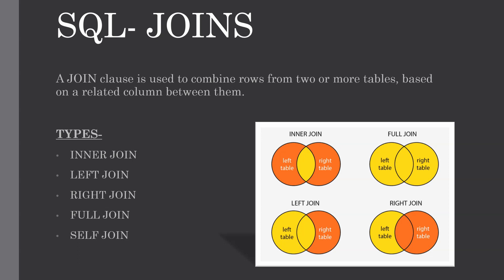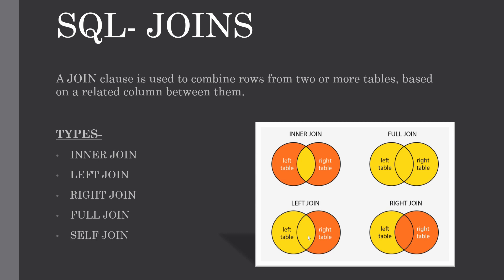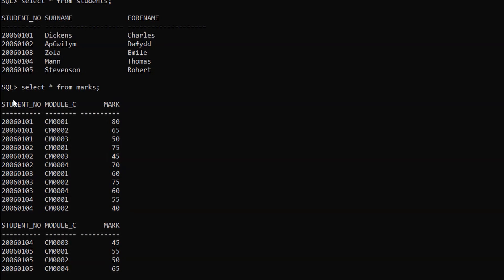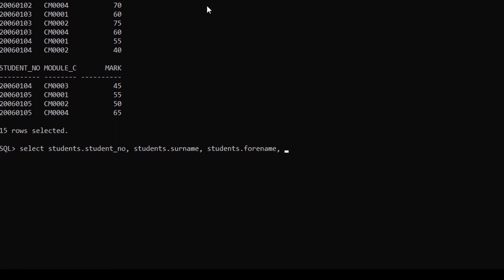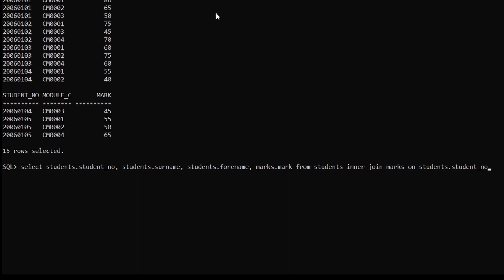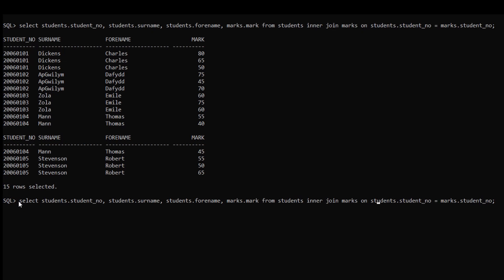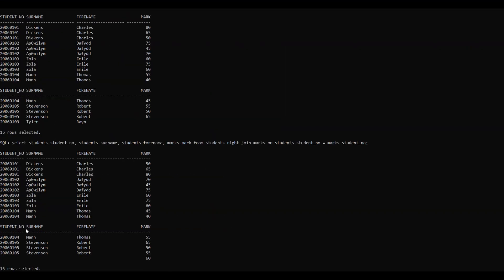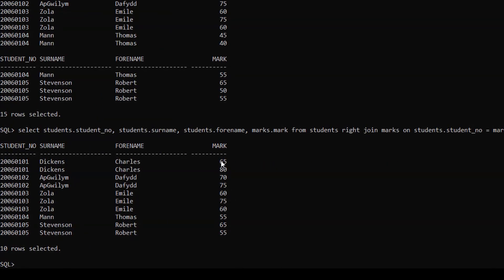SQL JOINS | INNER JOIN, LEFT / RIGHT OUTER JOIN | SQL tutorials for beginners | Learn SQL basics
In this video I have explained what is SQL JOINS, different types of SQL JOINS like INNER JOIN, LEFT OUTER JOIN, RIGHT OUTER JOIN and difference between them with some simple examples.